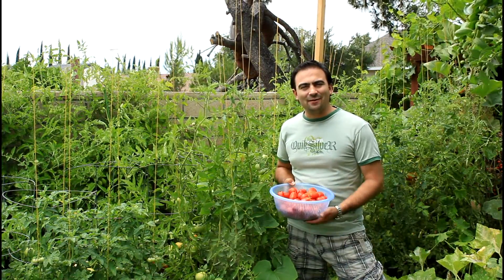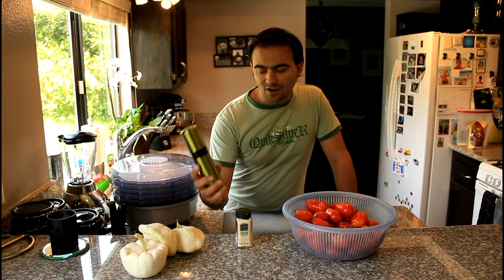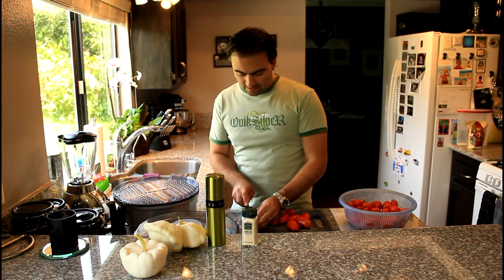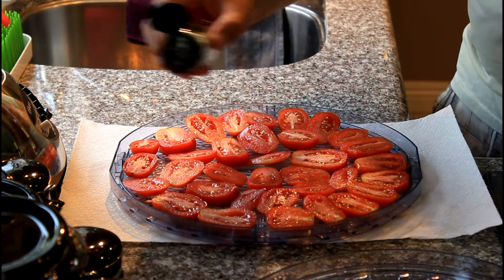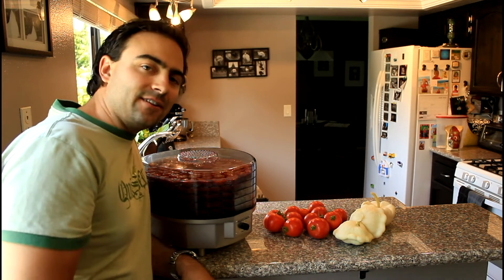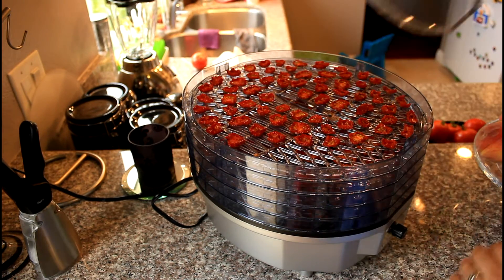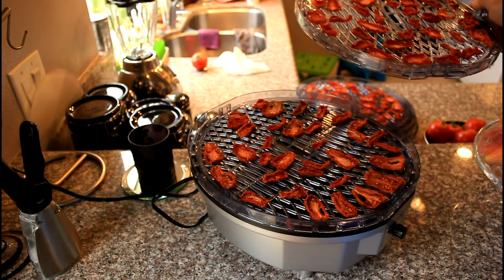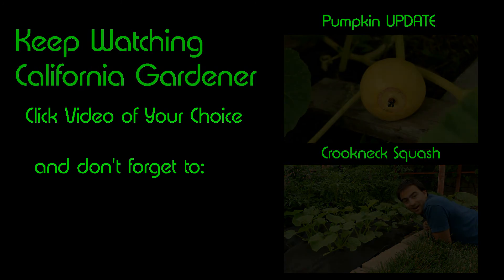Best Dehydrated Sun Dried Tomato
If you have way too many tomatoes growing in your garden going bad before you even have a chance to use them then this is for you!  Make dehydrated tomatoes that taste excellent.   They taste so good you may just eat the whole tray.  This is an easy way to preserve your tomatoes from the garden and have a great snack or addition to your meal preparation.